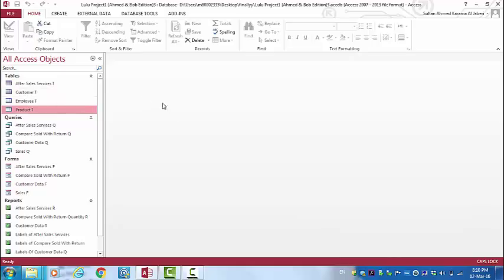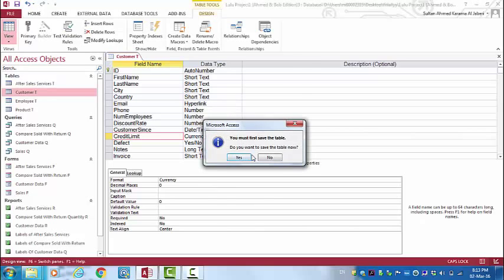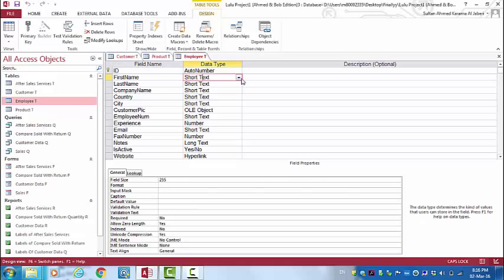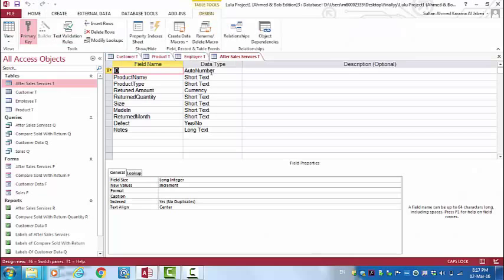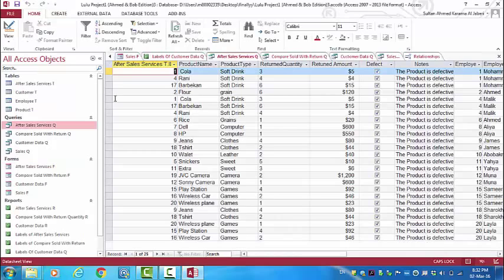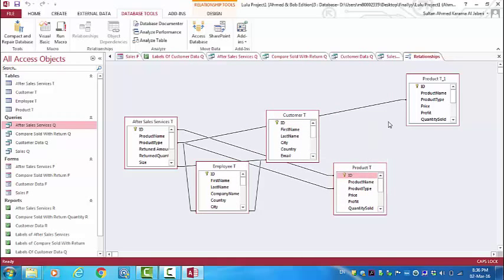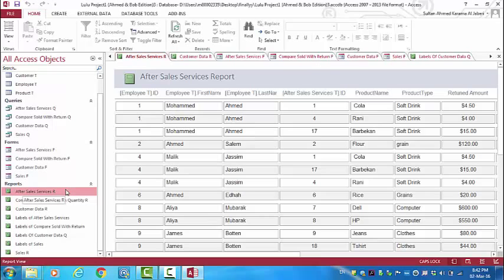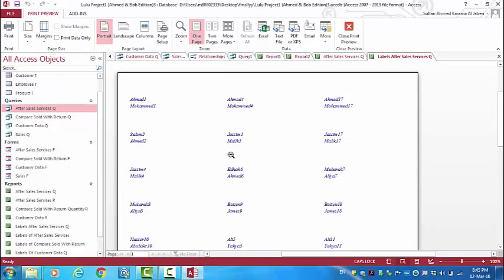BUS 413 Project